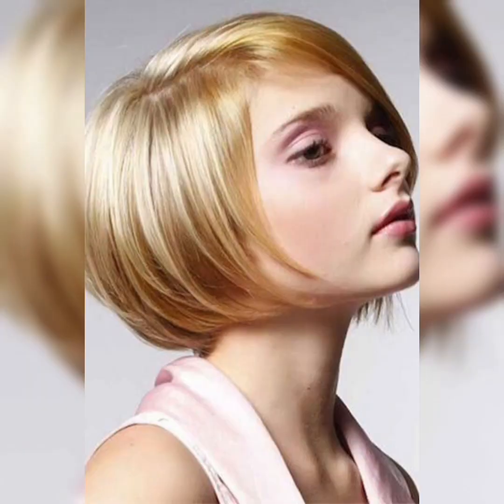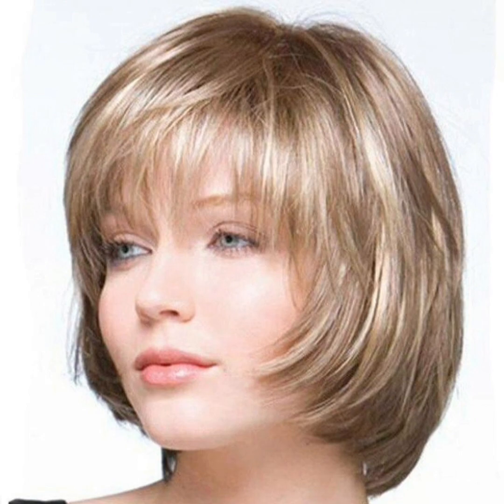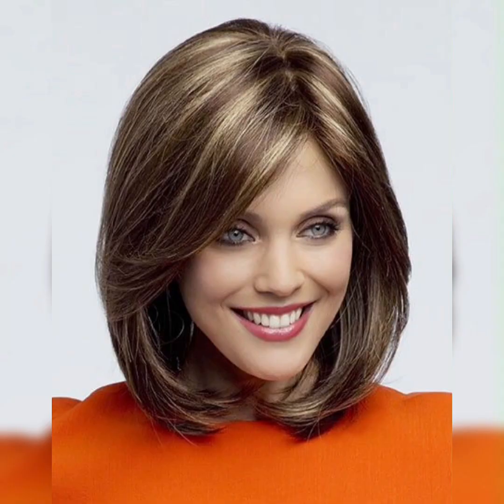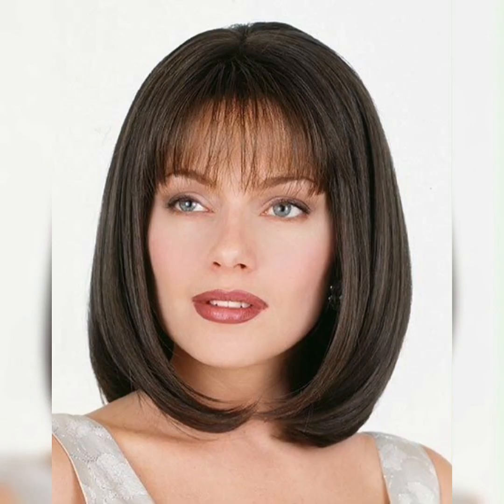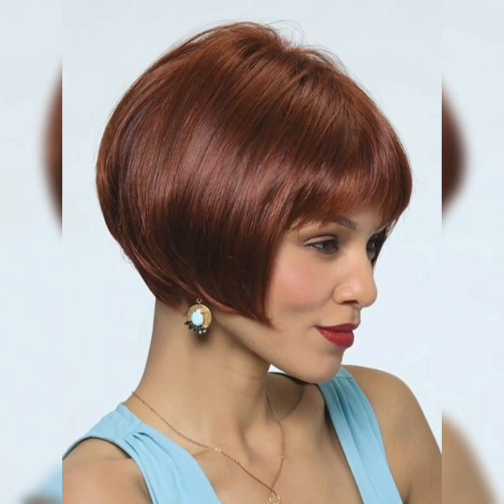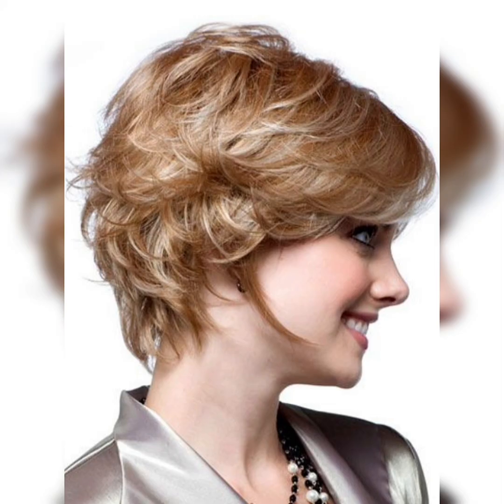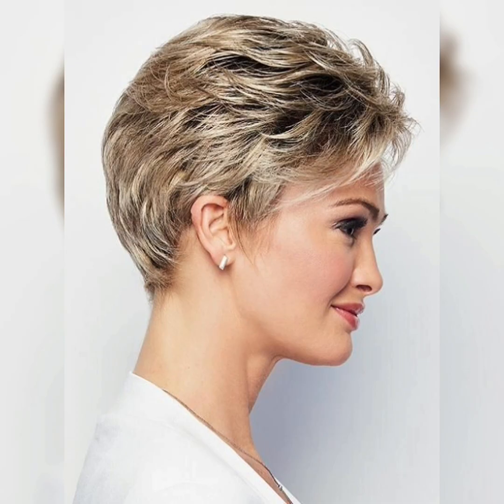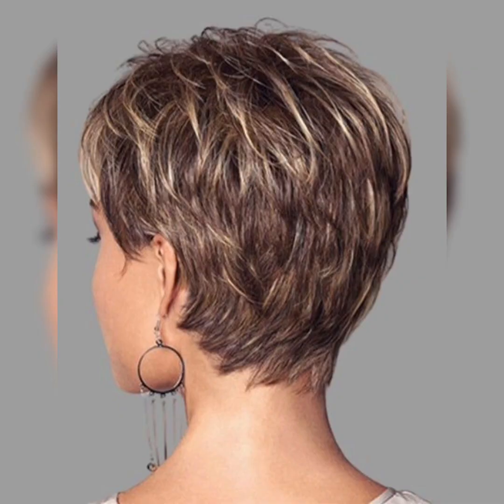Best short Bob haircuts for women short hair style trend for every women +50 +60 +70 years old.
Best short Bob haircuts for women short hair trend for women +50 +60 +70 years old.